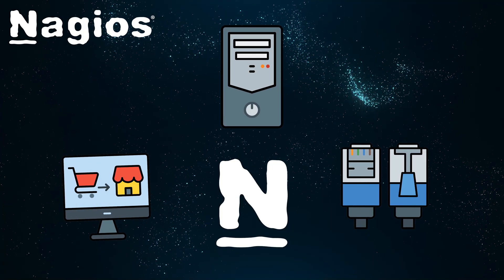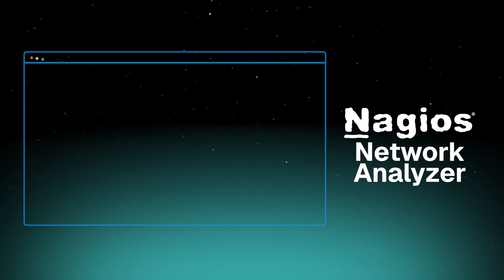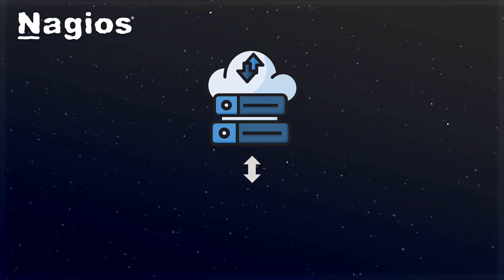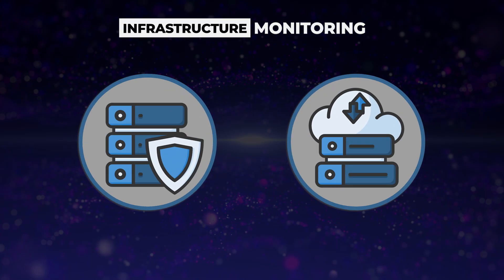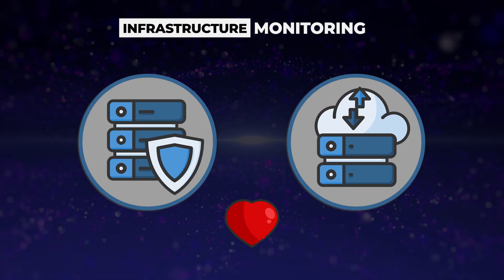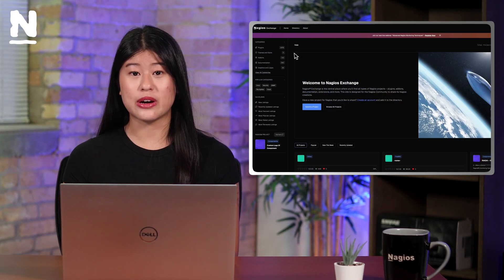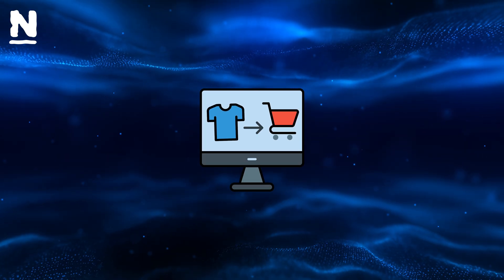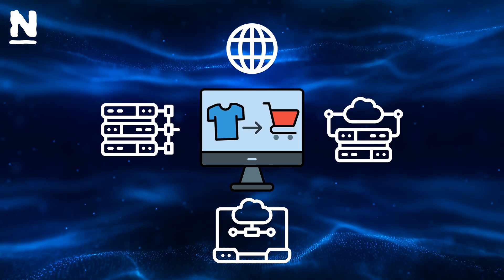What is Nagios?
New to Nagios? This introductory video explains what Nagios is and how it provides essential monitoring for modern IT infrastructure. Learn about Nagios products, key features, and how comprehensive monitoring helps IT teams detect problems before they impact users.

Timestamps:
0:00 Introduction
0:13 Why IT Monitoring Matters
0:26 What is Nagios?
0:50 Nagios Product Overview
1:46 Problems Nagios Solves
2:30 What Nagios Can Monitor
3:21 Key Concepts: Hosts, Services, and Alerts
4:04 Key Strengths of Nagios
5:27 Wrap-up